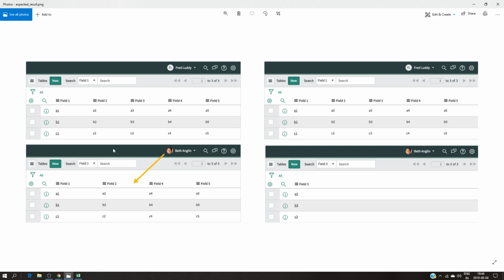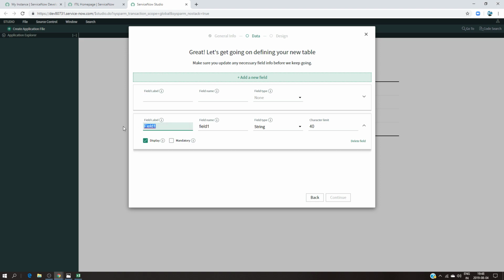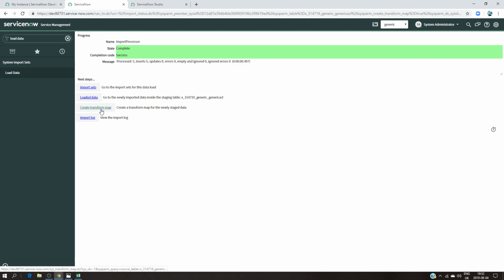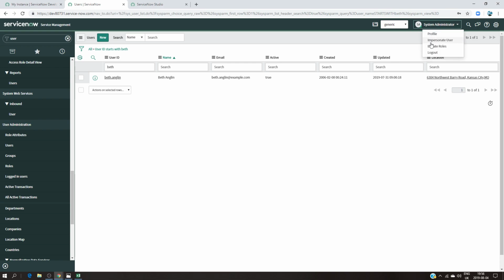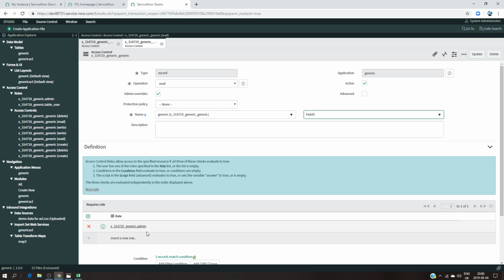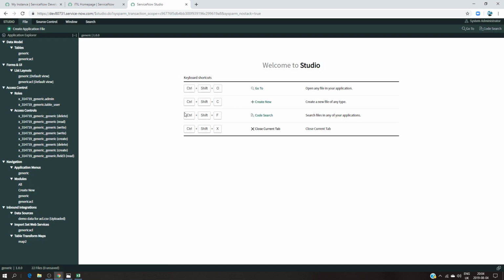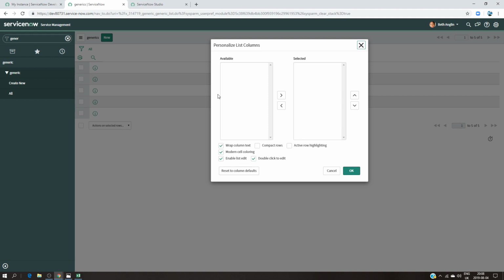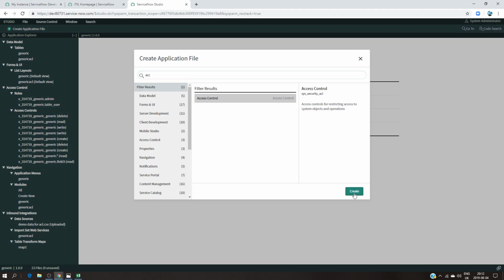Securing Application - Access Control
- Table creation, Import set, Transform map and Auto Map Matching fields, ending with ACL Explanation of None, * and not * options.